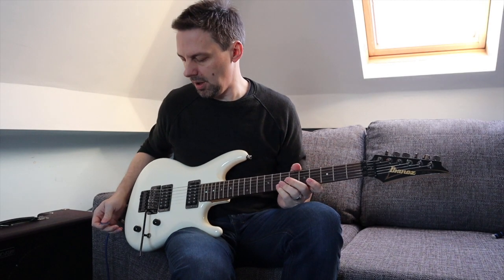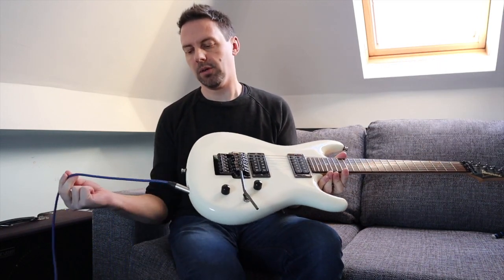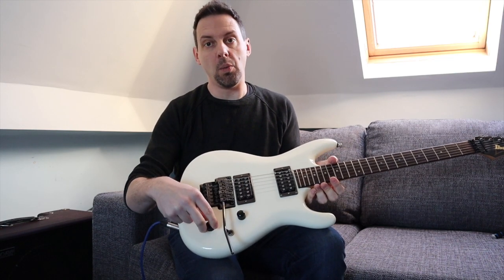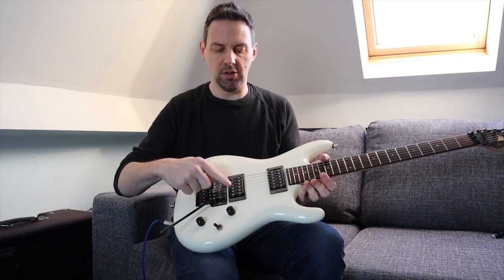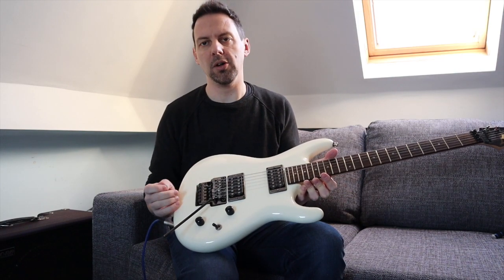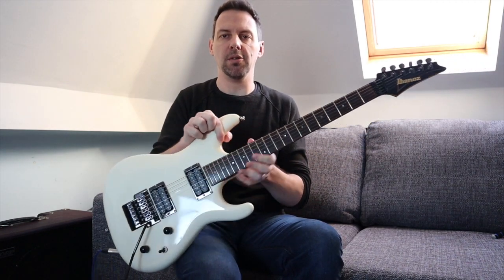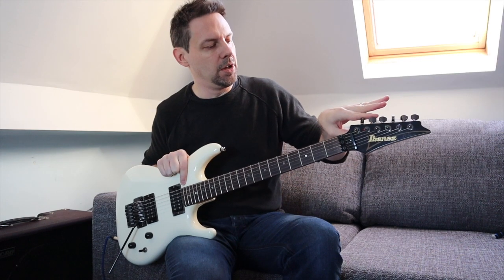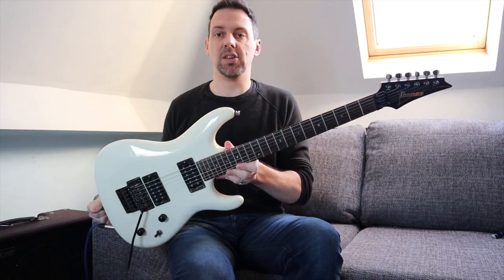Guitar Anatomy - What makes a guitar work?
Guitar Anatomy - understanding the structure of a guitar and having a common language really helps us all. Check out this video for a rundown of guitar components. This guide is part of the renhimself.com 'Guitar Basics' series.

This track was recorded on an Ibanez JS1000 through an Axe-FX II and a Cornford Harlequin.